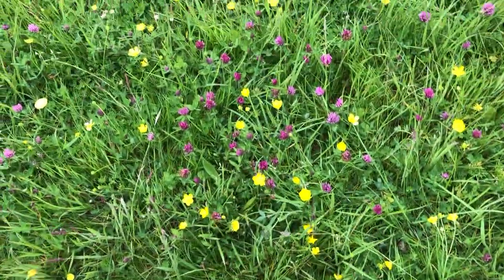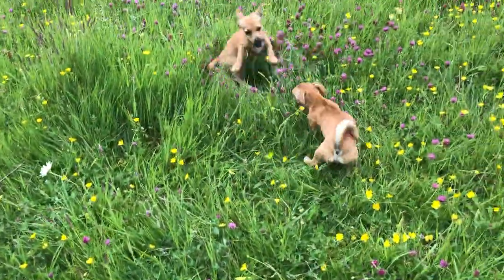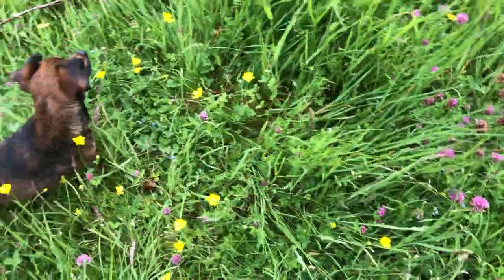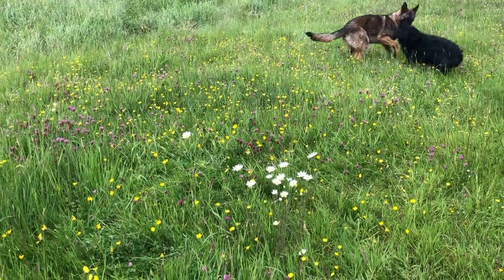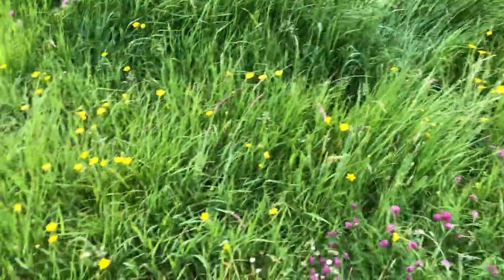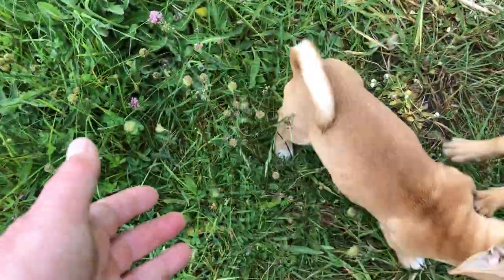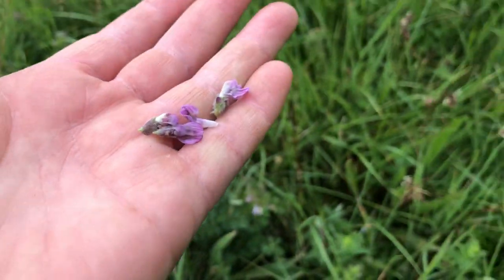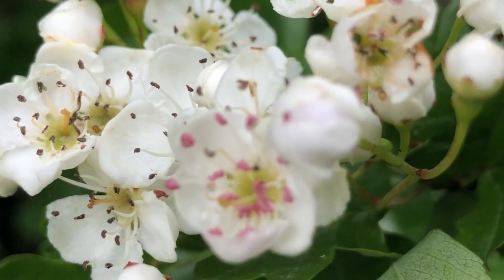Puppies play interrupts worker bumblebees amongst the purple clover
As I walk down to turn ewes and lambs out into their neighbouring field I paused to watch red tailed bumblebees working the purple clover. After puppy play interrupts this endeavour I walk on to and move sheep.